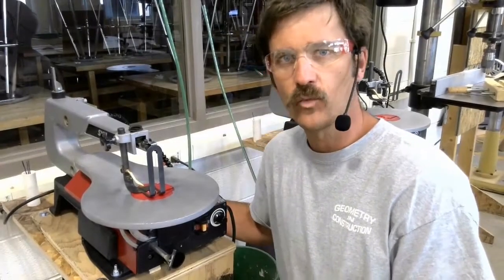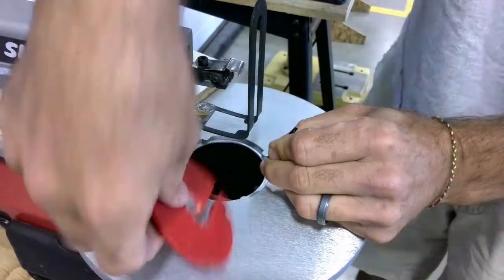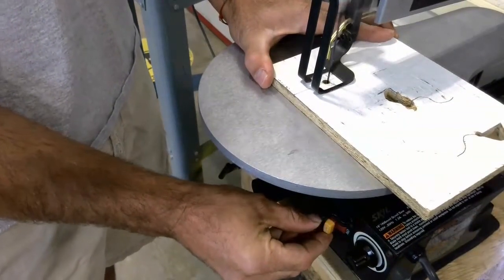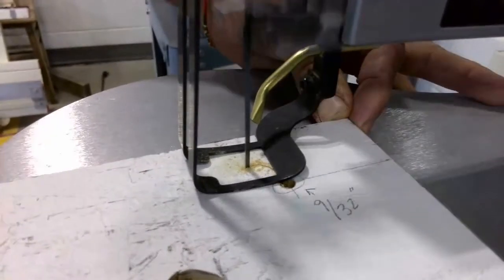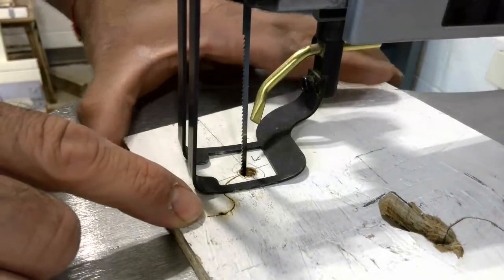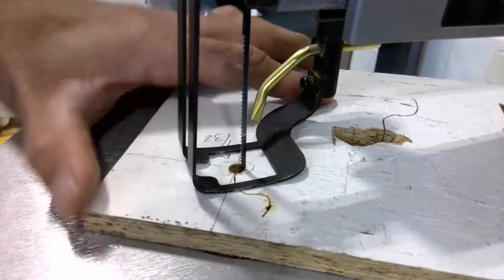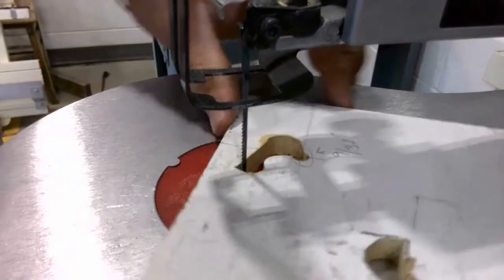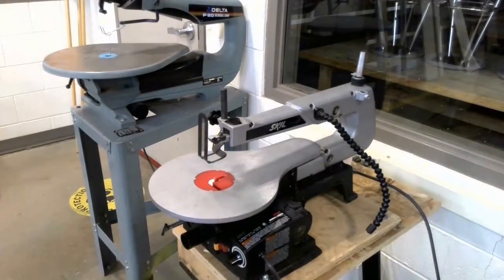Scroll Saw - Operation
In this video, Taylor takes a look at the operation of the Scroll Saw